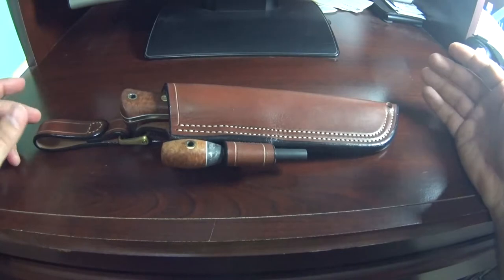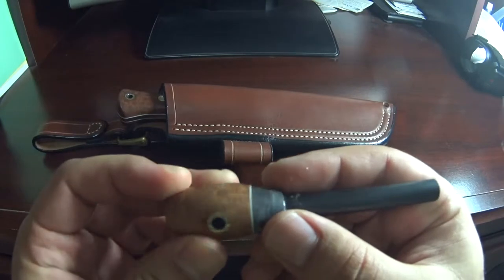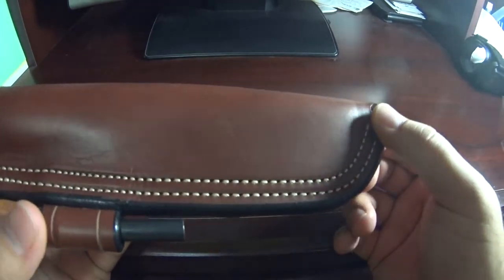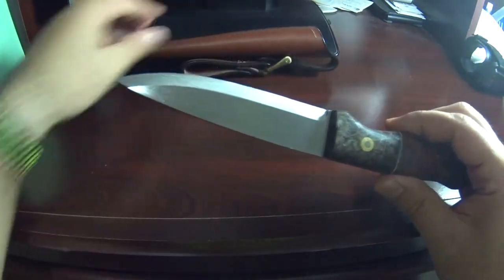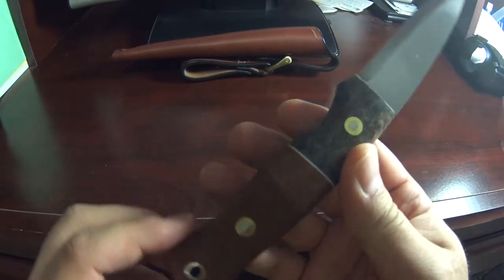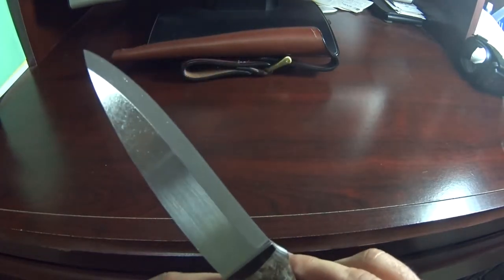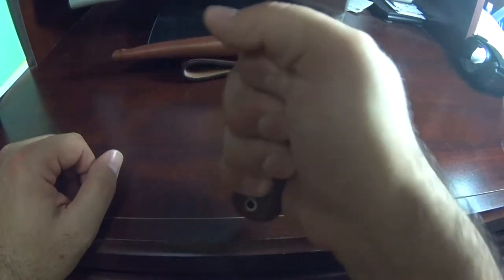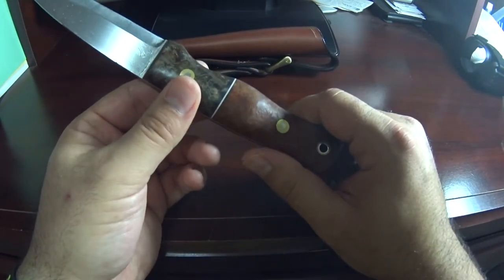This is "Briark" my new Adventure Sworn Mountaineer knife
It's been a while since I named something but this knife felt like it needed to be named like blades of legend.